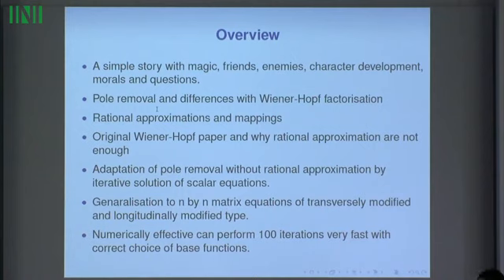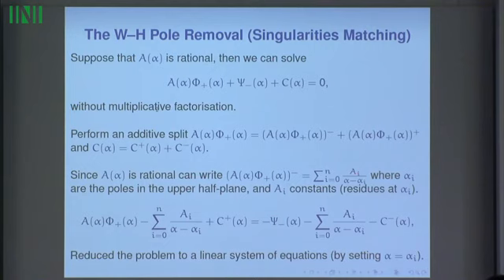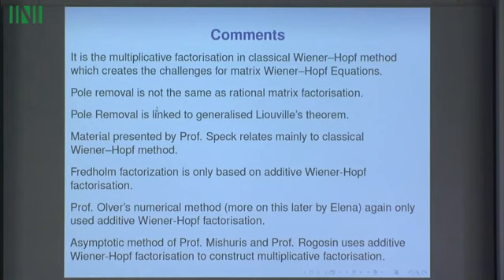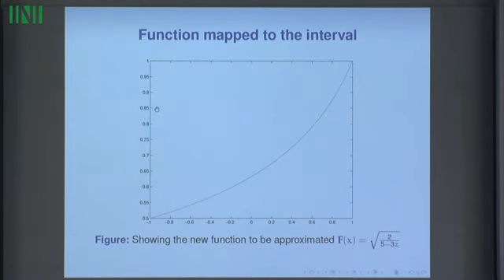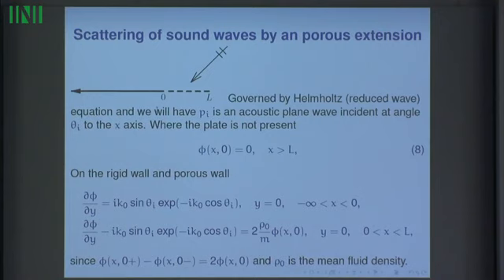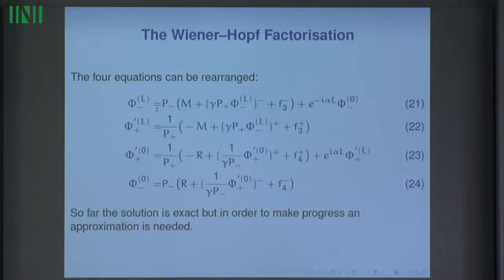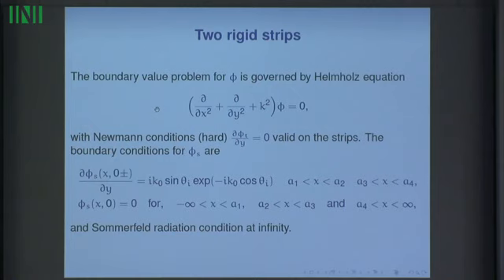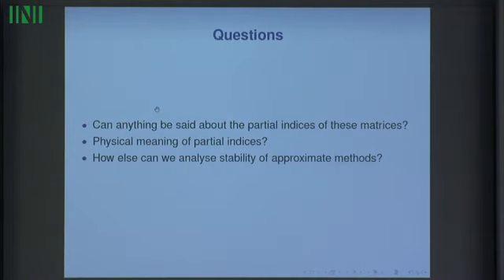WHTW01 | Dr. Anastasia Kisil | Generalisation of the Wiener-Hopf pole removal method and application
WHTW01 | Dr. Anastasia Kisil | Generalisation of the Wiener-Hopf pole removal method and application to n by n matrix functions

Speaker: Dr Anastasia Kisil (University of Manchester)
Date: 12th Aug 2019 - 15:00 to 15:30
Title: Generalisation of the Wiener-Hopf pole removal method and application to n by n matrix functions
Event: (WHTW01) Factorisation of matrix functions: New techniques and applications